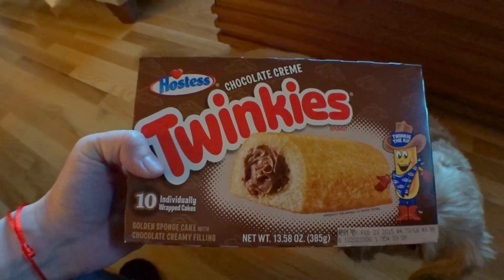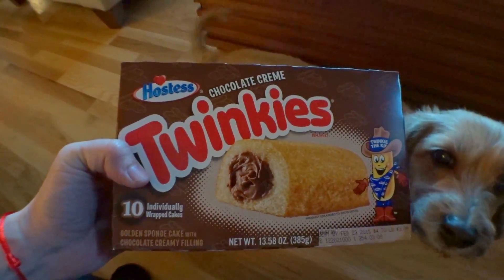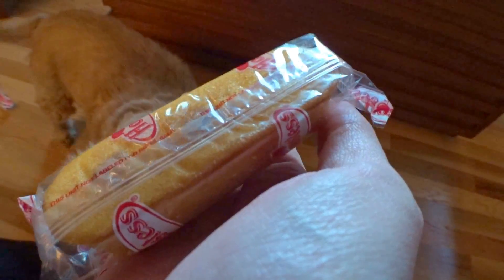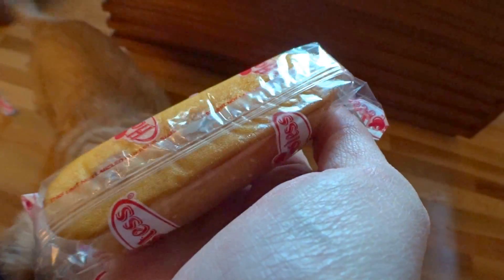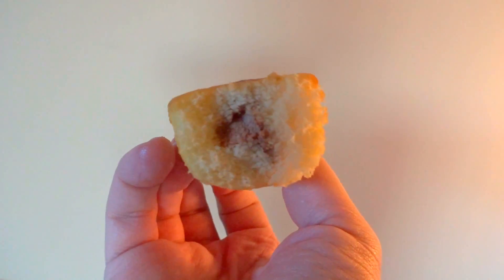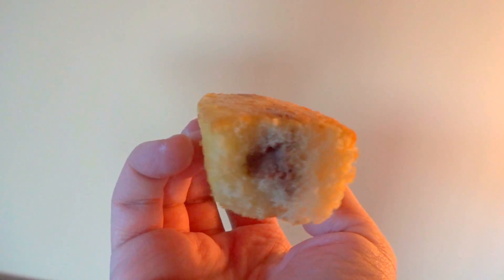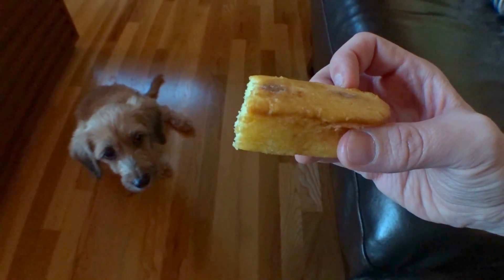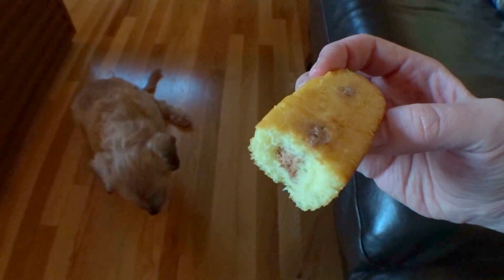Chocolate Creme Twinkies Review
1420 NW Gilman Blvd 2543

What are you waiting for?! If you read this description, be sure to let us know in a comment!